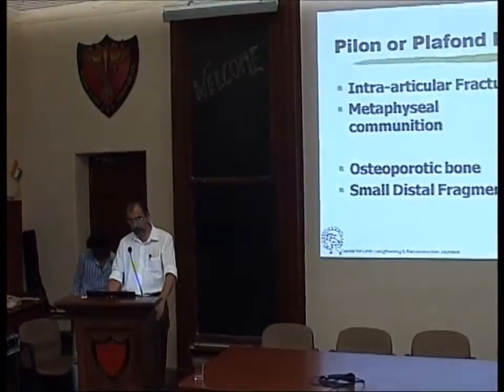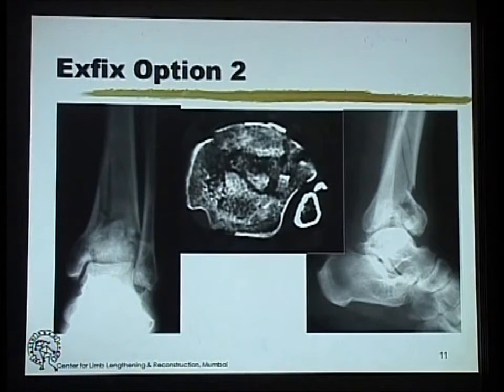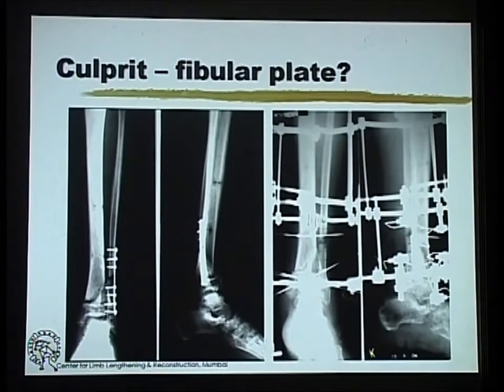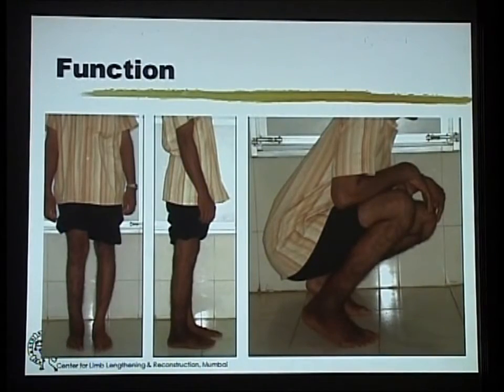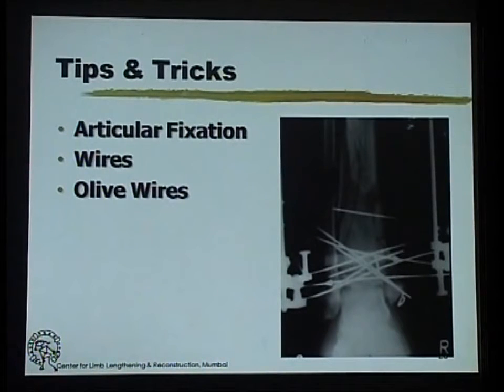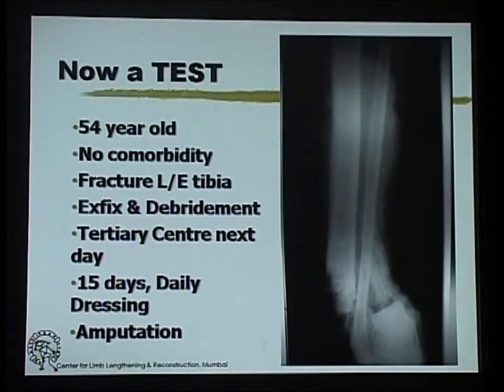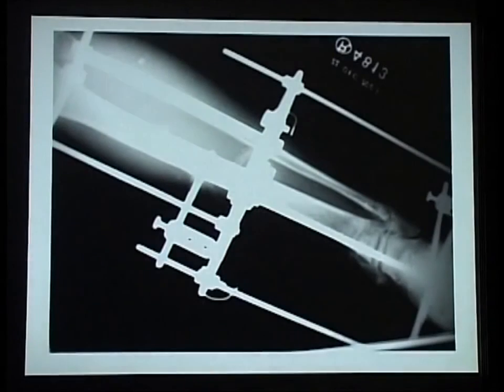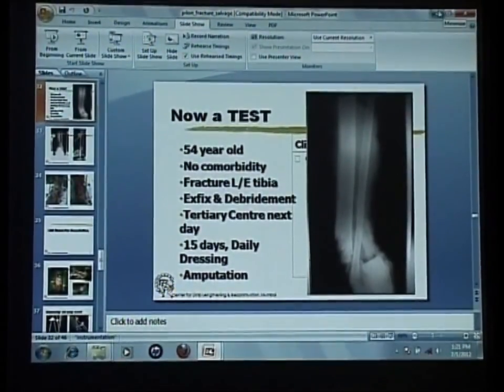BOS Master Cares Pilon Fractures Dr Mangal Parihar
Talk on the use of ilizarov in Pilon fractures, at the BOS (Bombay Orthopedic Society) Master series, in Mumbai